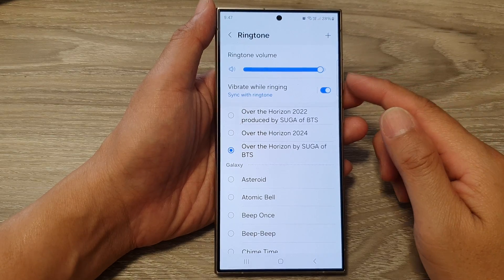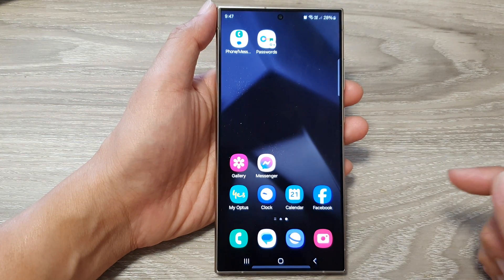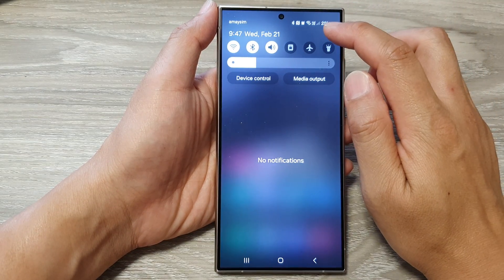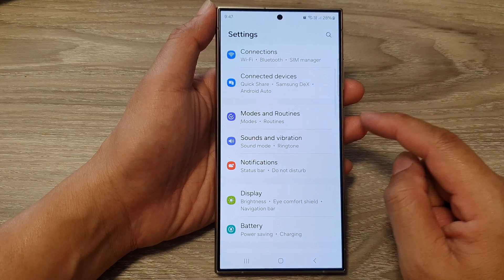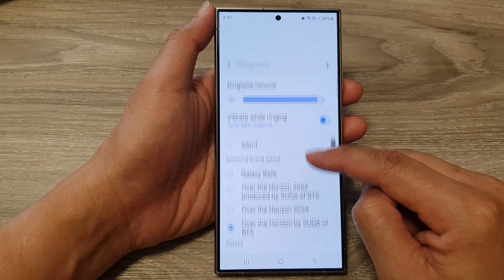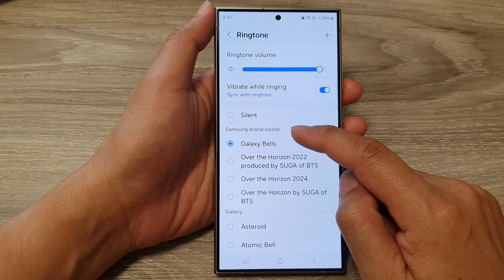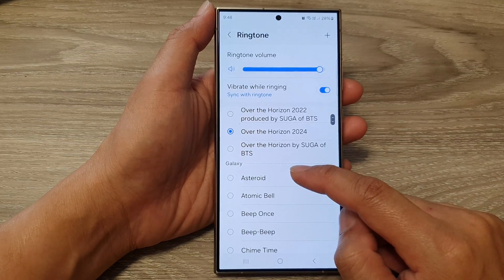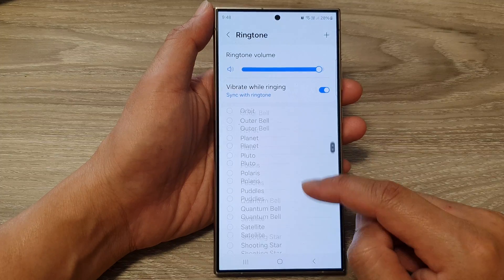Galaxy S24/S24+/Ultra: How to Change Incoming Call Ringtone Sound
Welcome to the ultimate guide on customizing your Samsung Galaxy S24, S24+, or Ultra! 🚀 In this video, we'll walk you through the step-by-step process of changing the incoming call ringtone sound on your device. Whether you want to personalize your phone or simply need a change, we've got you covered!